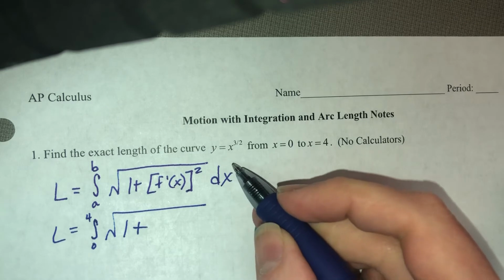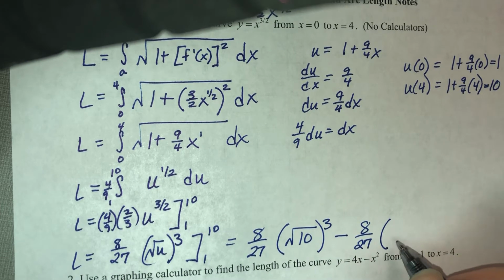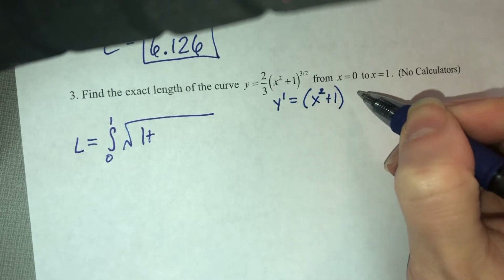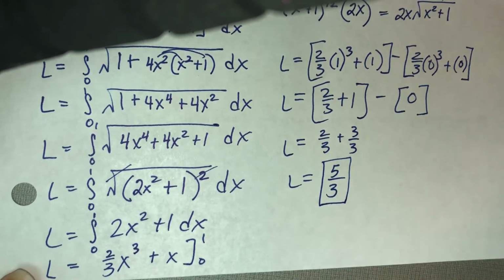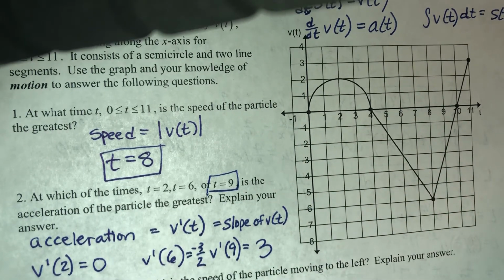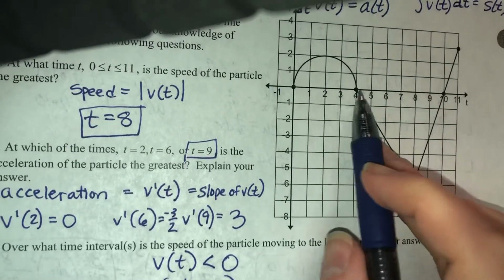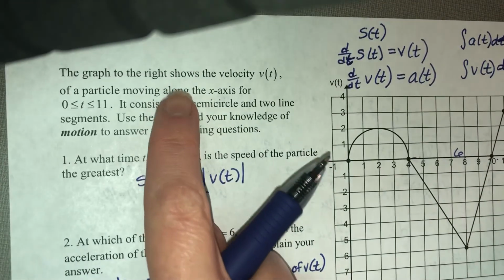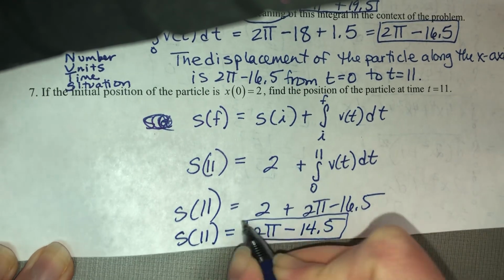Motion with Integration and Arc Length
Calculus lesson on motion with integration and arc length